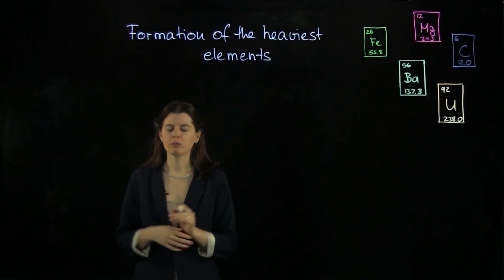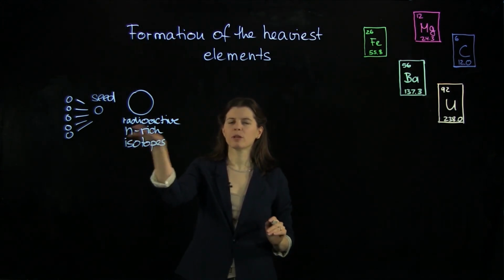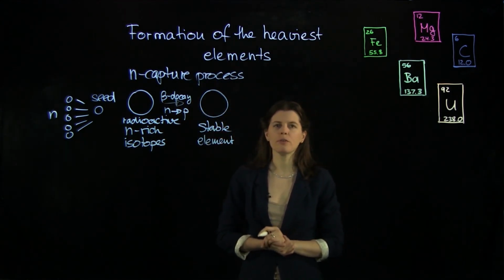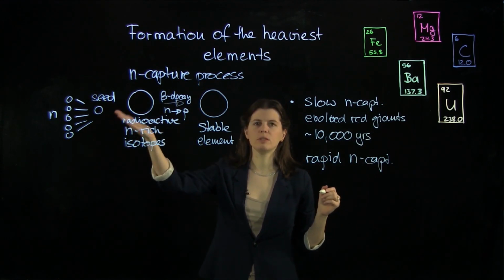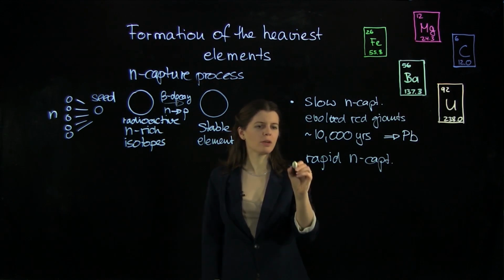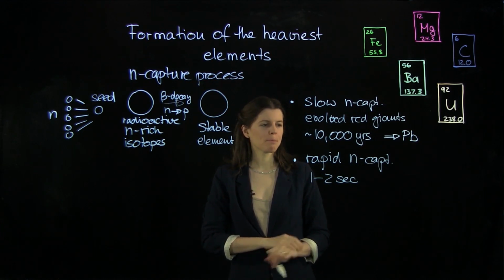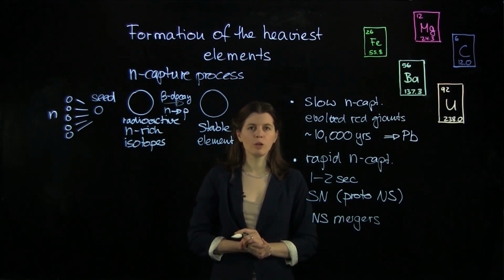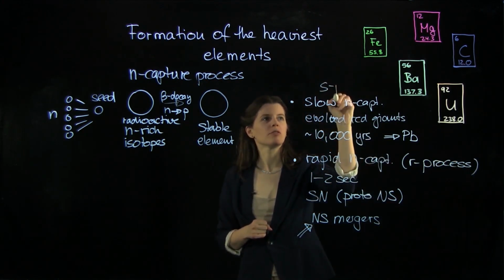Ep. 9: Formation of the Heaviest Elements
MIT RES.8-007 Cosmic Origin of the Chemical Elements, Fall 2019
Instructor: Anna Frebel

How did elements heavier than iron form? Elements like silver, gold, platinum, lead, and the many others from the bottom half of the periodic table are created when many, many neutrons are suddenly added to iron and other atoms. Two main processes describe this heavy element formation which occurs in red giant stars and neutron star mergers.